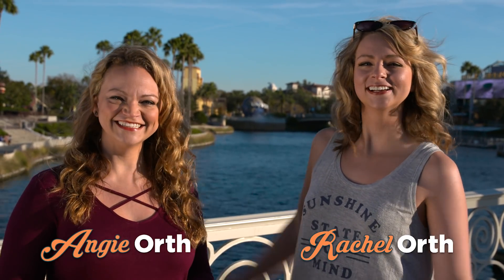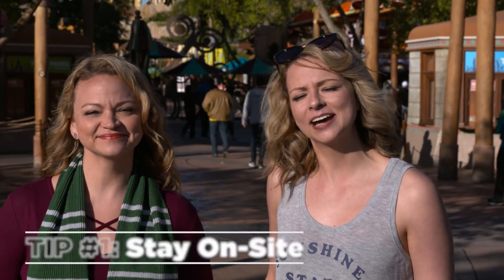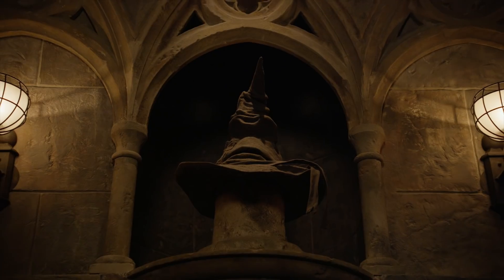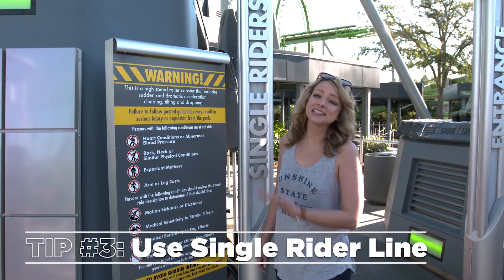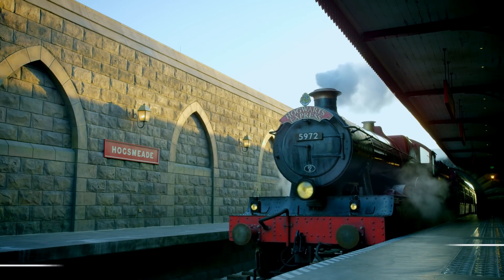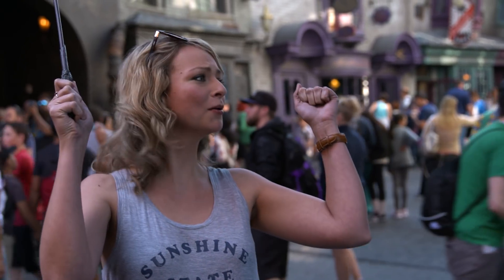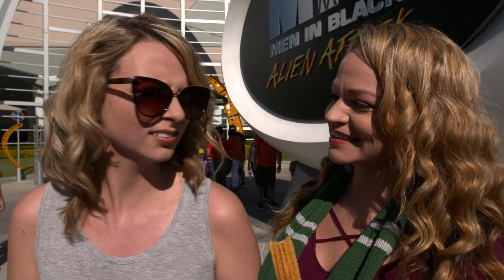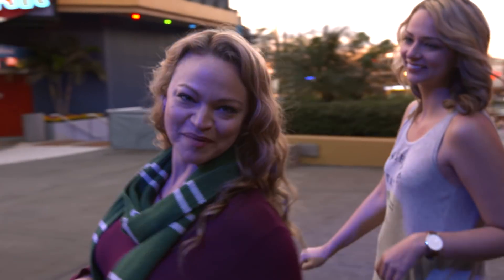8 Ways to Maximize Time at Universal Orlando Resort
Top Tips for Visiting Universal Orlando Resort. Maximize your time at Wizarding World Orlando with these pro-tips.